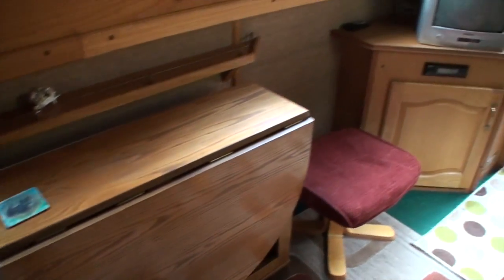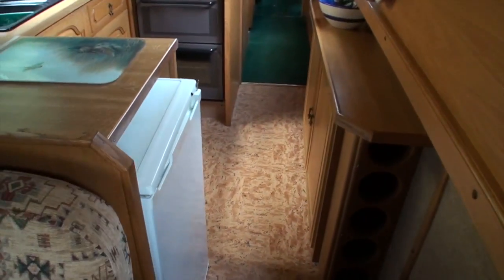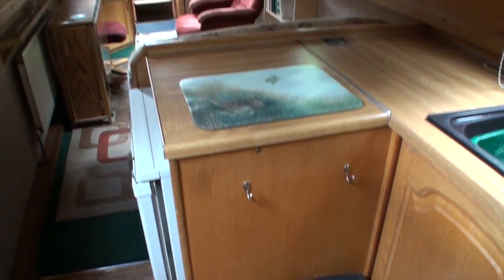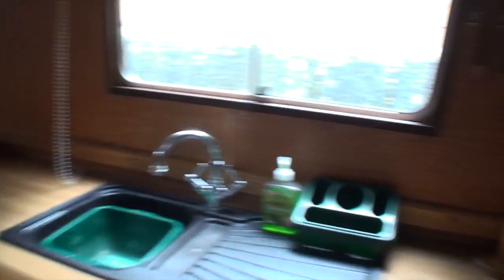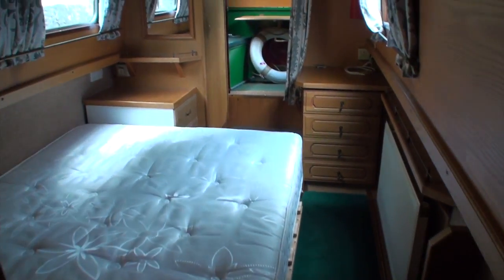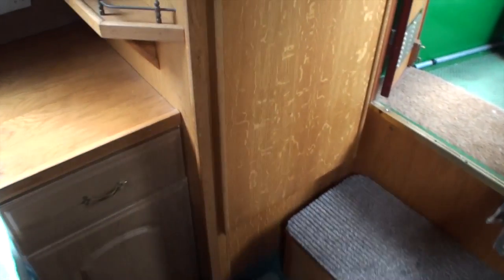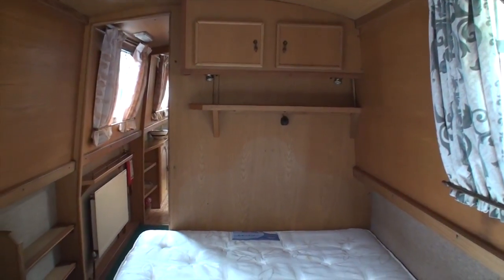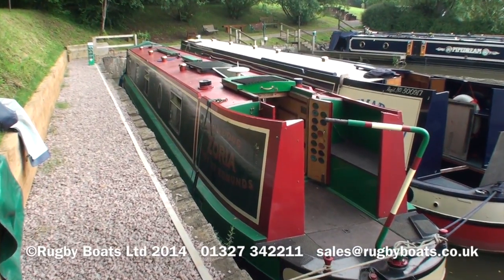SOLD Zoria - 54ft 1999 Harborough Marine semi trad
This video is about Zoria - 54ft 1999 Harborough Marine semi trad. For a brochure with technical information, photo gallery and a layout plan go to rugbyboats.co.uk